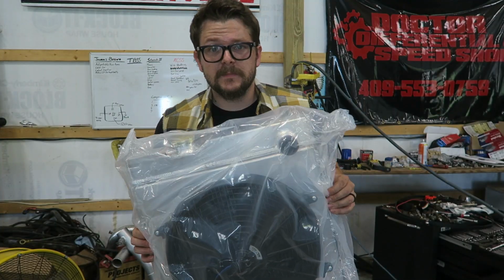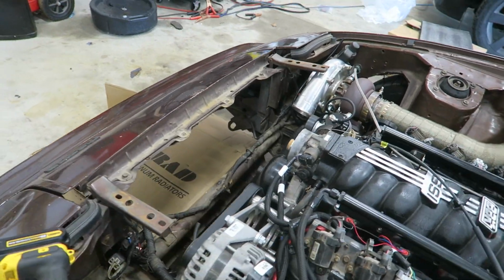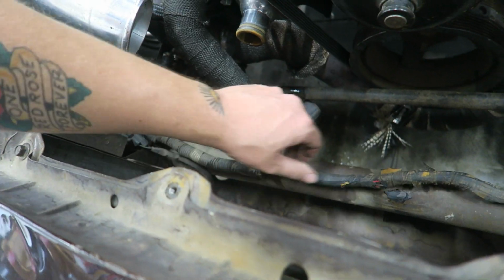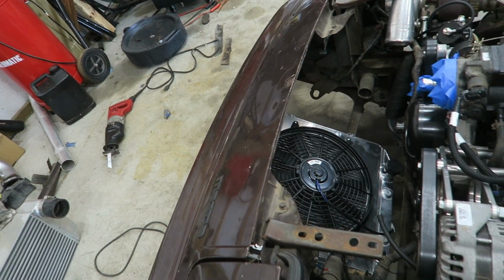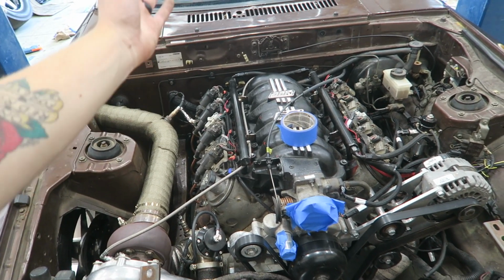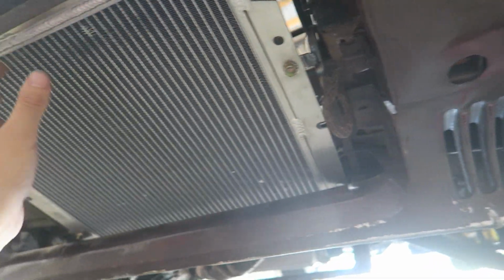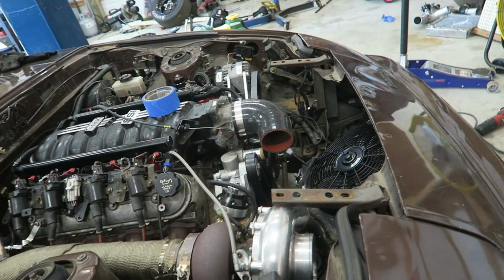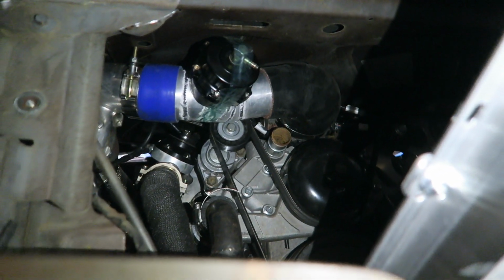I SAID I WOULD NEVER DO THIS!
Merch Available!